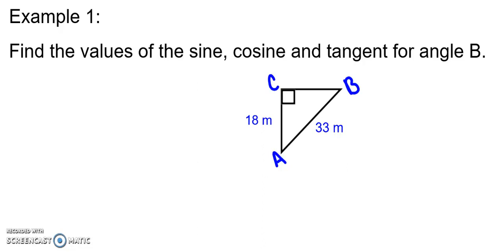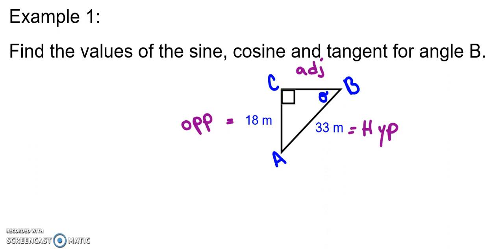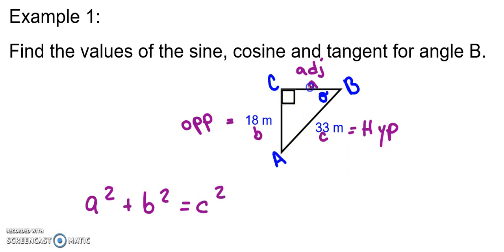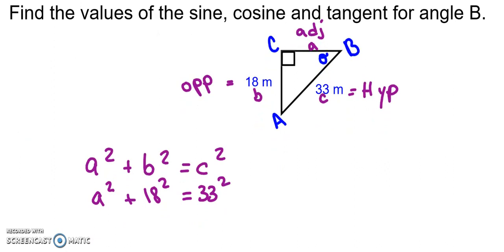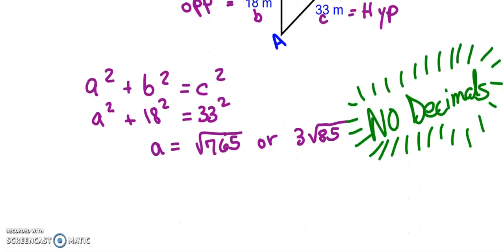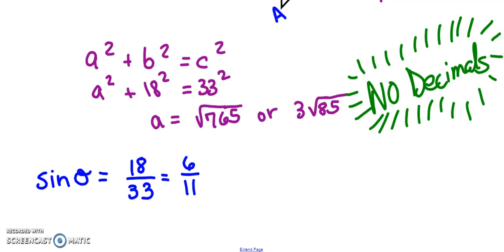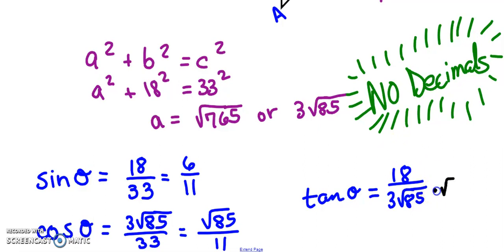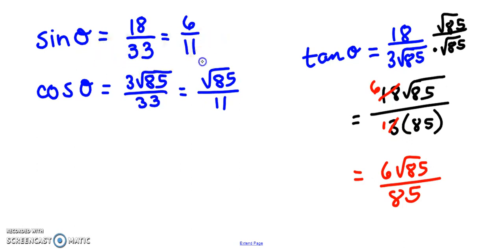Ex 1 Using SOH CAH TOA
Using SOH CAH TOA